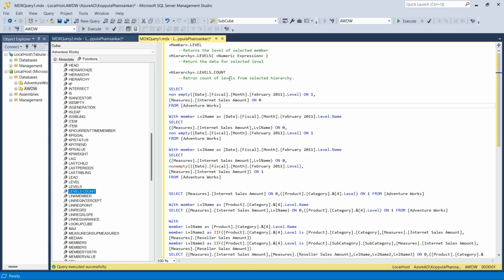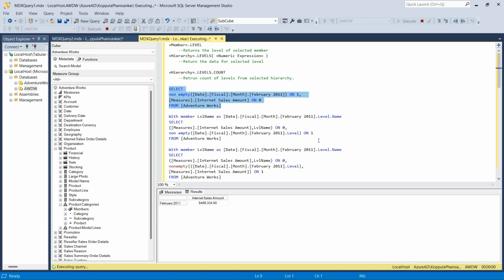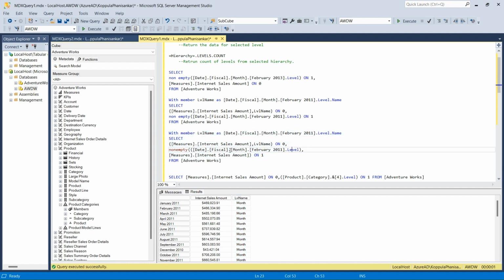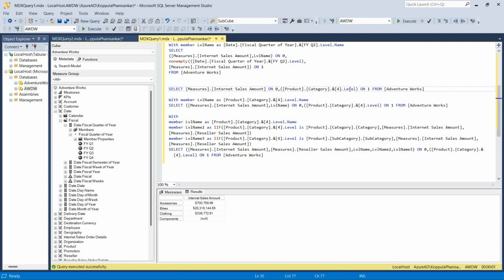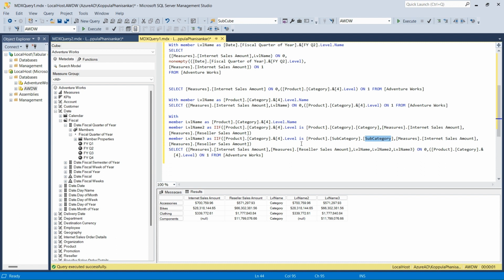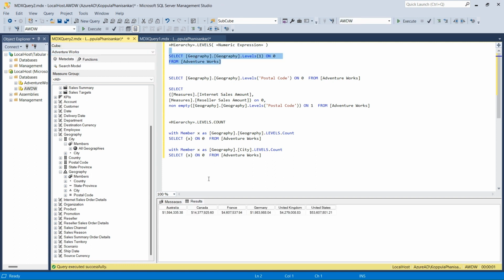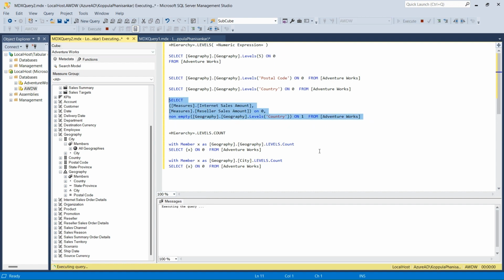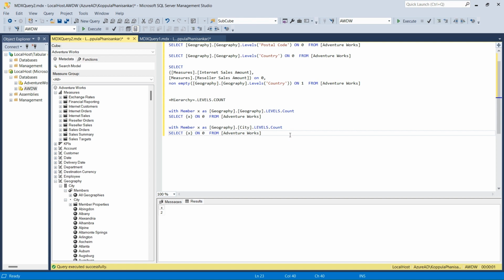DATA ANALYTICS WITH MDX (Class 37) - Level | Levels | Levels.Count Functions.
In this video we have covered how to use LEVEL & LEVELS & LEVELS.COUNT Functions in MDX Query.

Sample MDX Queries posted in comment section. Hope that will help.